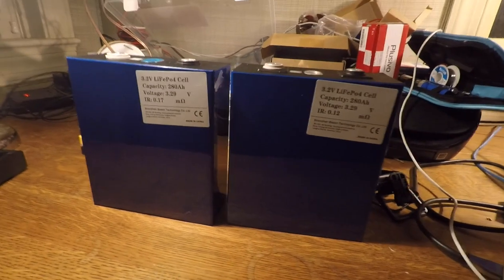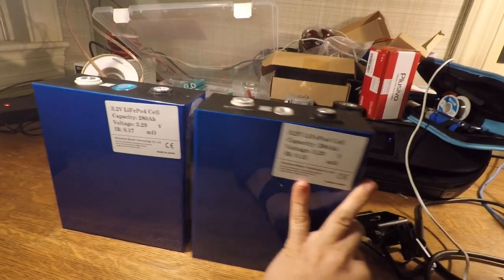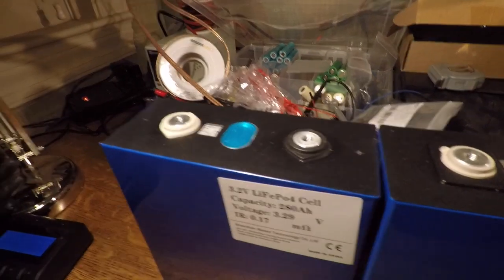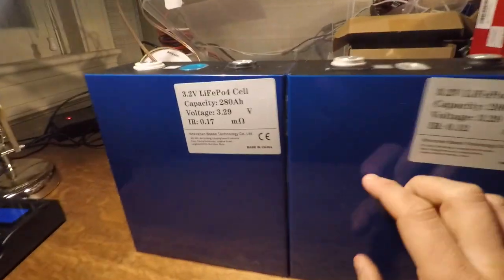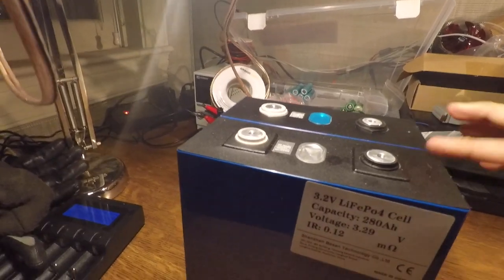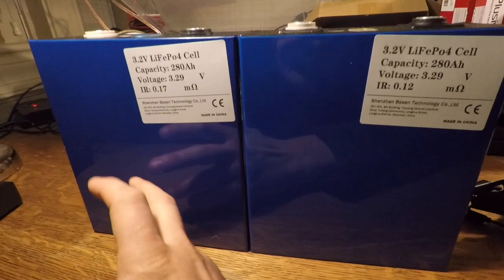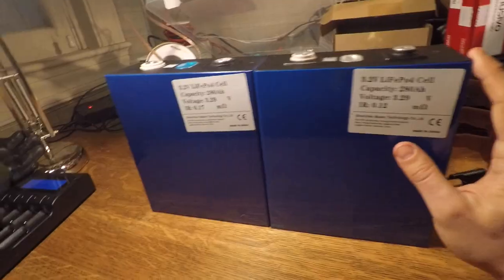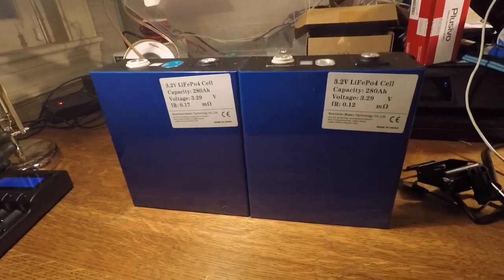EVE vs. Lishen 280 Ah Lifepo4 - Physical Comparison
Quick Video showing the differences and similarities between EVE and Lishen 280 Ah Lifepo4 battery cells. Please ask questions in the comments and like the video if it was helpful.

Also, both were packaged very well - no damage or issues whatsoever.

Battery Cells:
1. (lishen)
2. (lishen)
3. (eve)